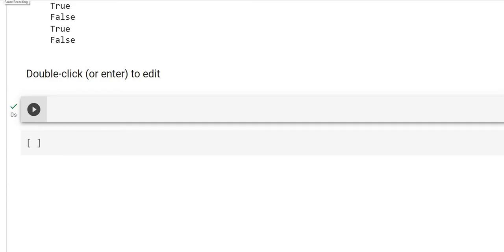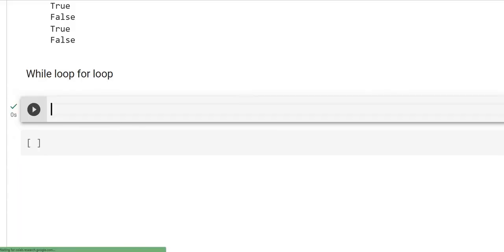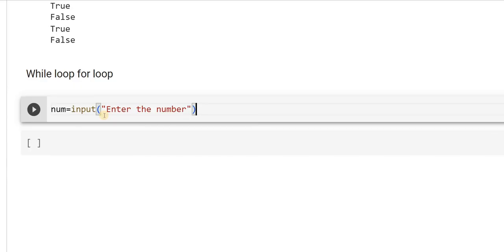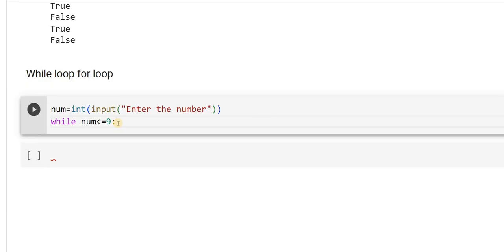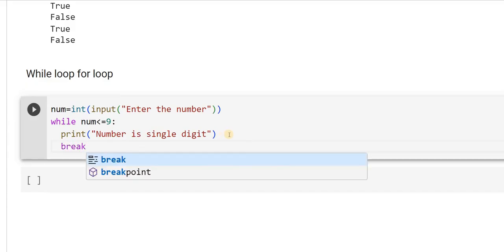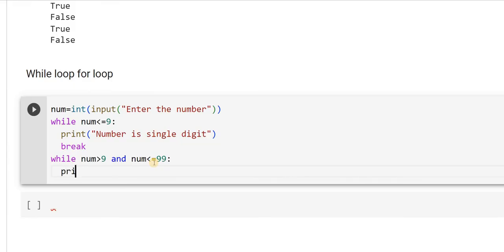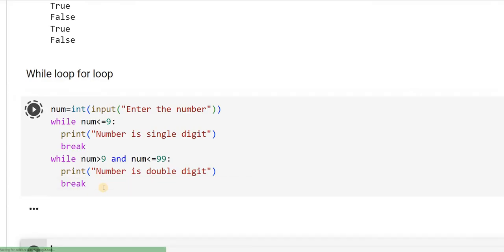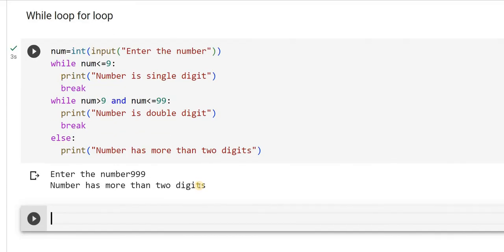28 While loop operation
This video introduces the syntax and use of While loops in python programming